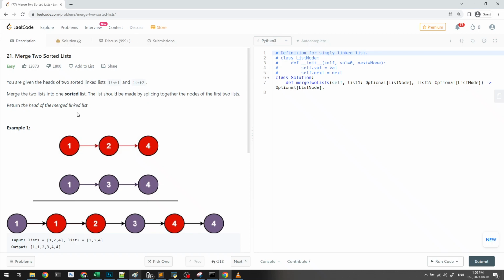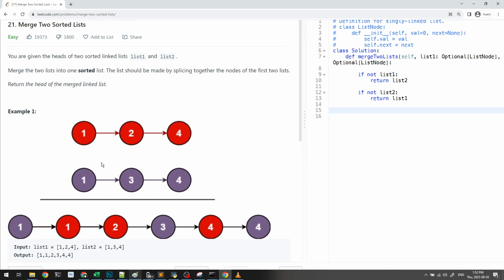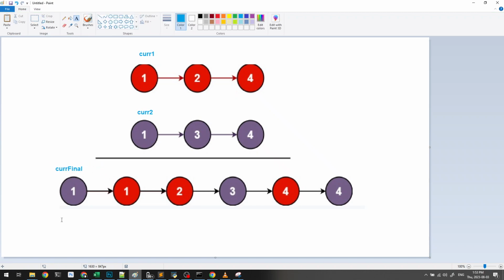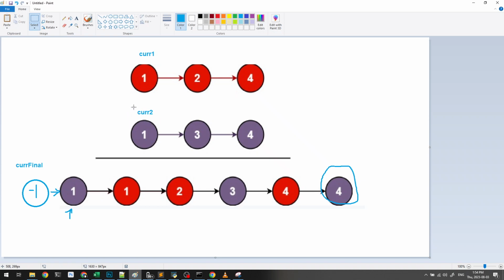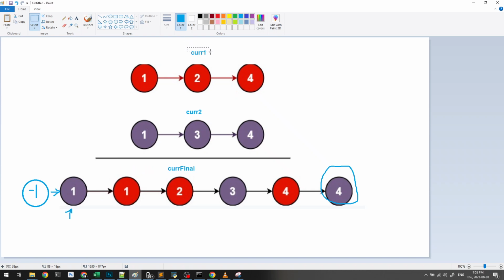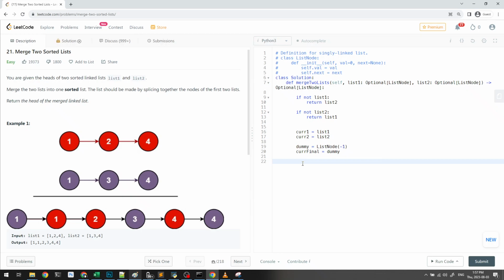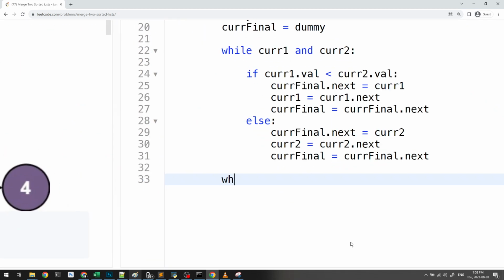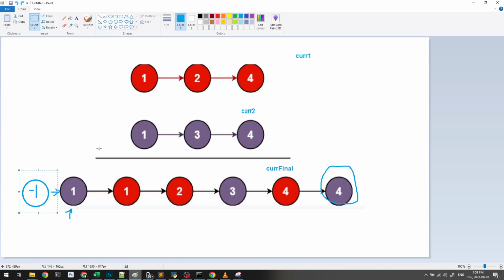Merge Two Sorted Lists - Leetcode 21 - Python